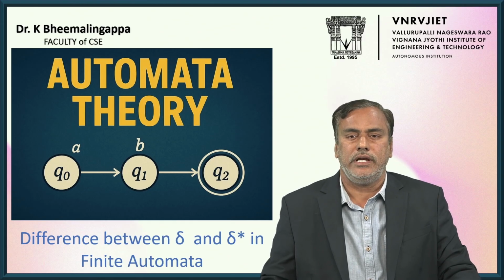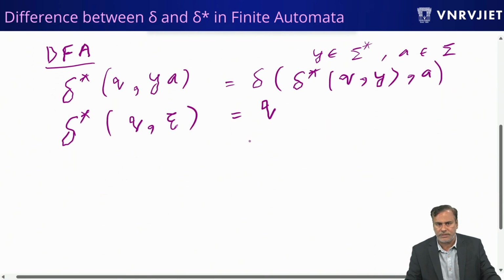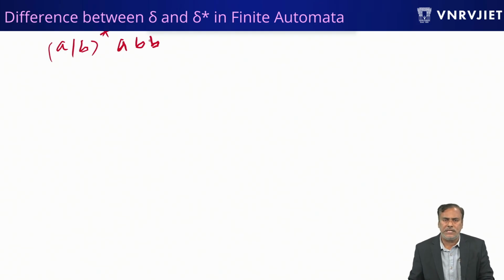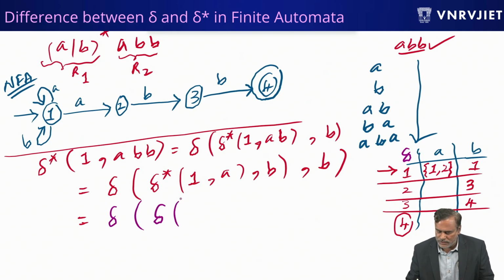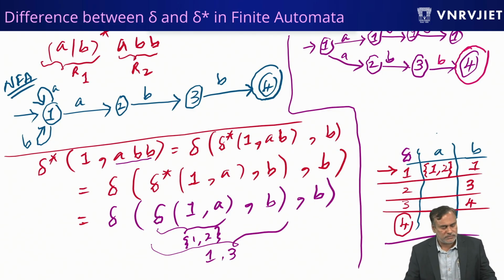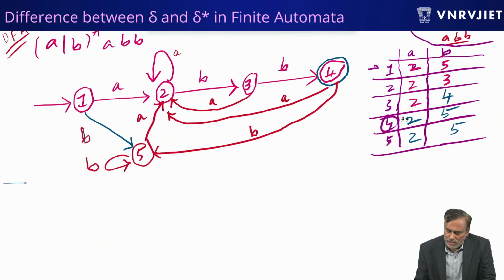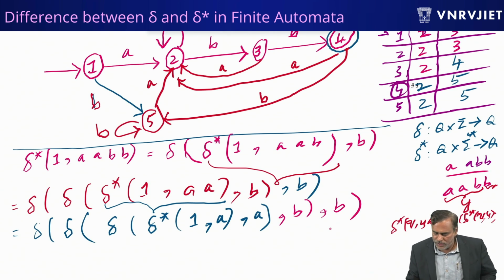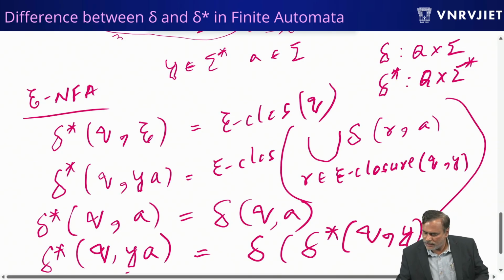Difference between δ and δ* in Finite Automata by Dr. K Bheemalingappa